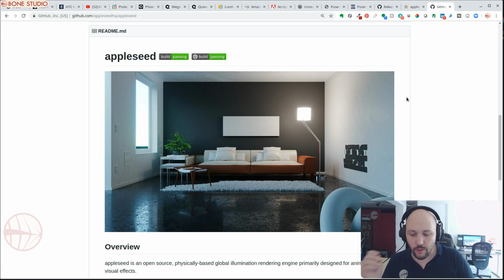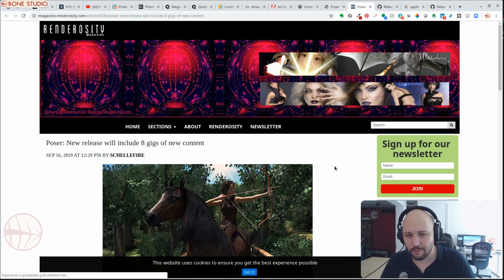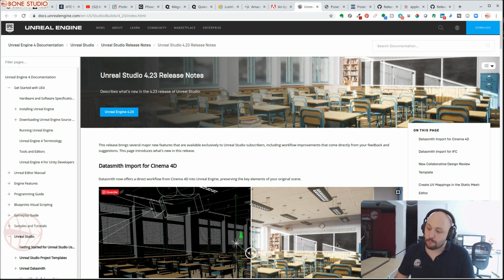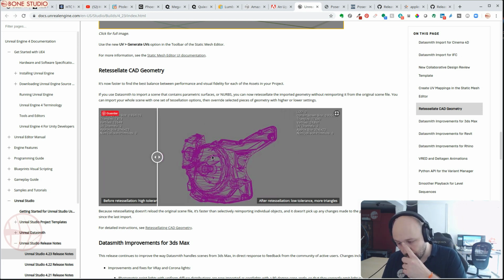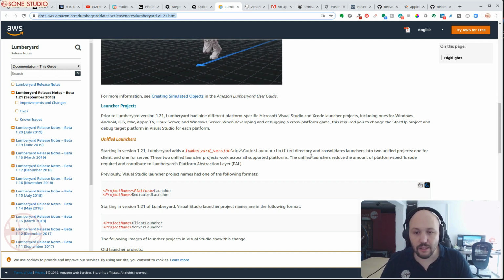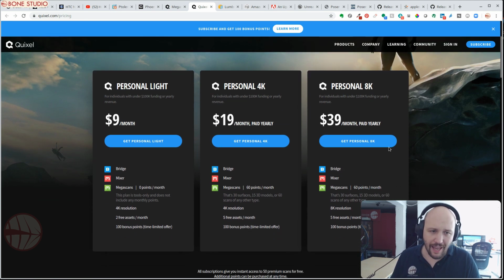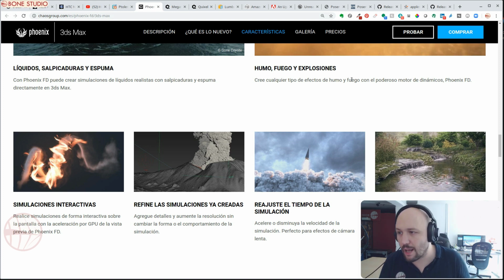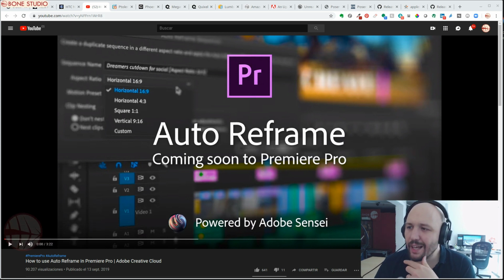🇬🇧 🇺🇸 O.W.R.B 19/09/19 ▶ Appleseed 2.1 released, R.I.P. Adobe Fuse, and more!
This thursday at 16:00 CEST
Fresh news about the CG Industry

Appleseed 2.1 released!

Bondware Pose 11.2

Unreal Studio 4.23 released

Adobe Fuse discontinued

Amazon ships Lumberyard 1.21

Megascans reduces points cost of assets!

Released Phoenix FD 3.99 Beta for 3ds max and Maya

Ptolemee – PBR texture organizer

Adobe announces auto-reframe for Premiere

Facebook teams with Rayban to develop AR Smartglasses

HTC accepting applications for its Fifth Vive X Accelerator

HTC changes it’s CEO, Yves Maitre, and he confirms the continued interest by HTC on Vive and XR

Ocluls connect 6 it’s almost here and there is a way to watch them in VR